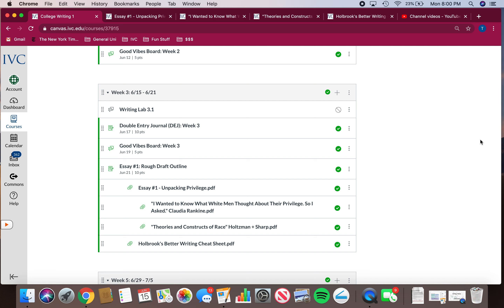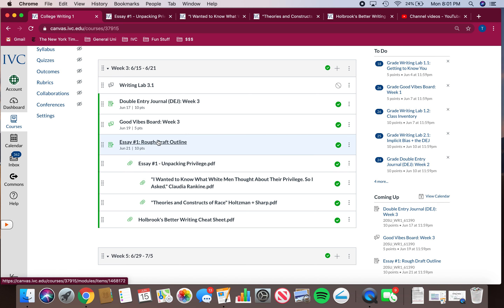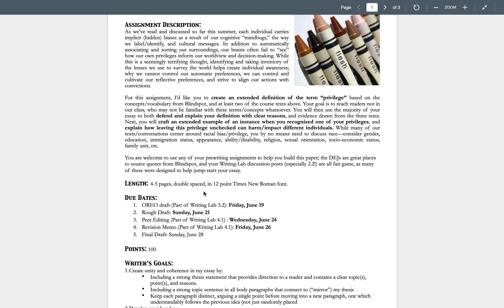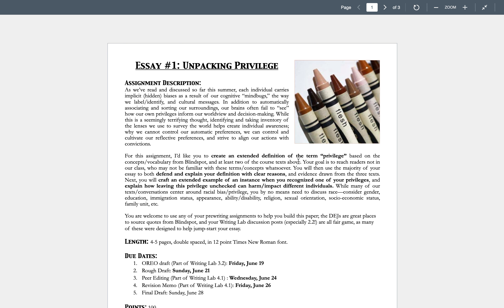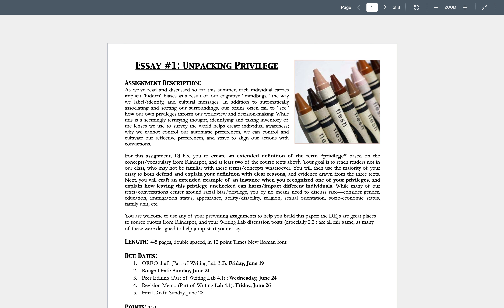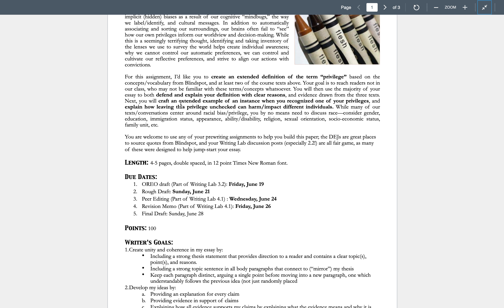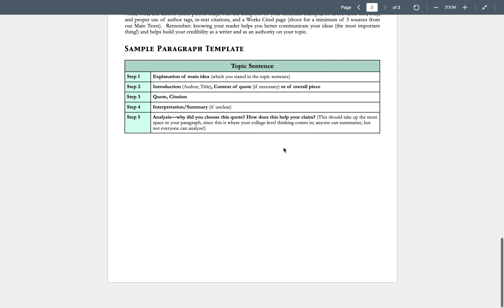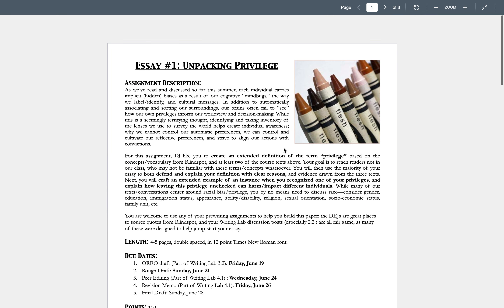Dissecting the prompt